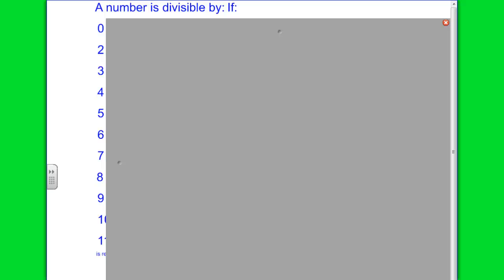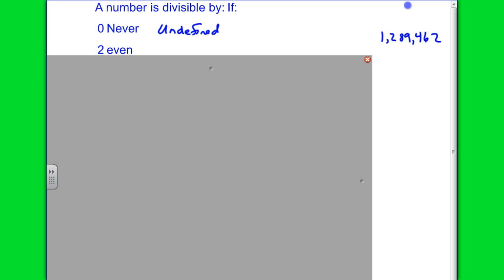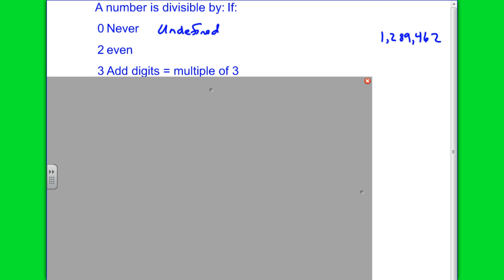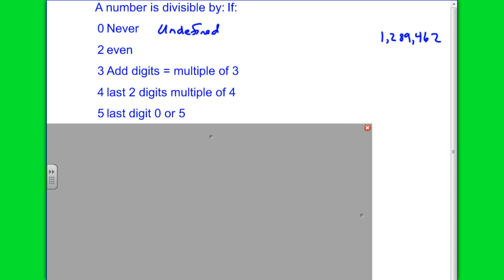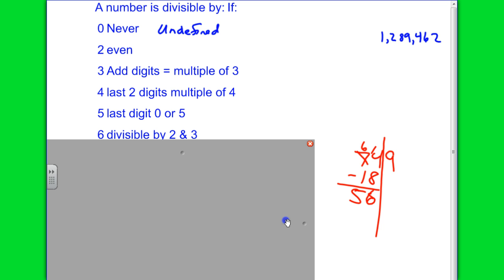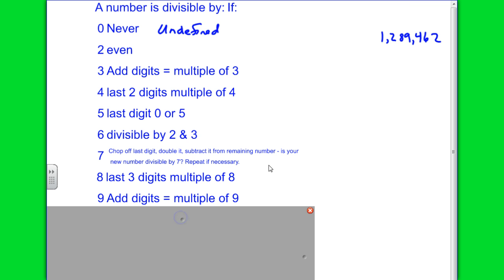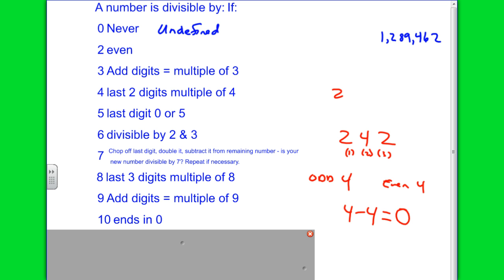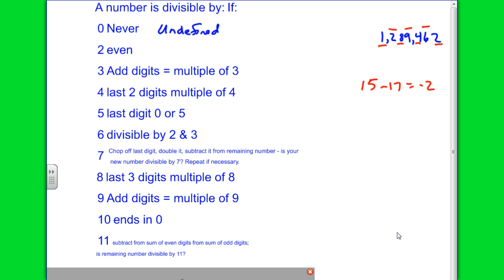Math 7 Divisibility Rules!!